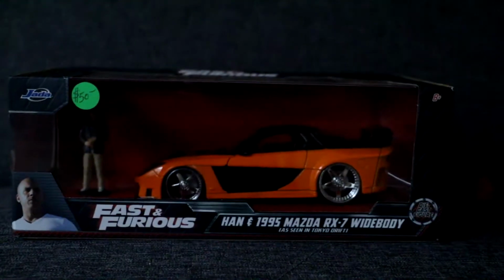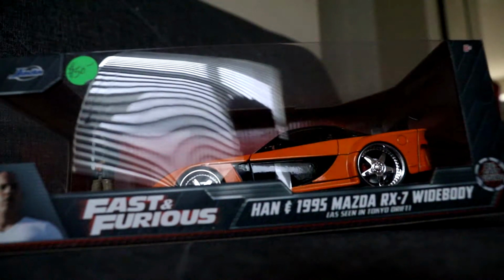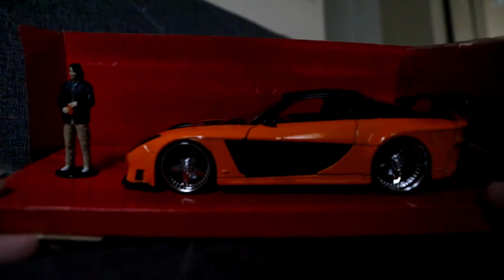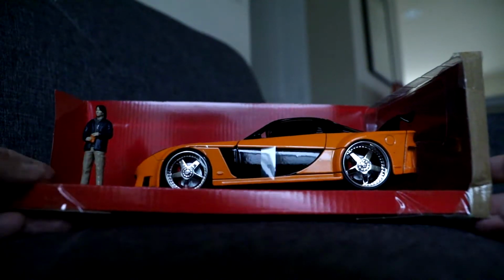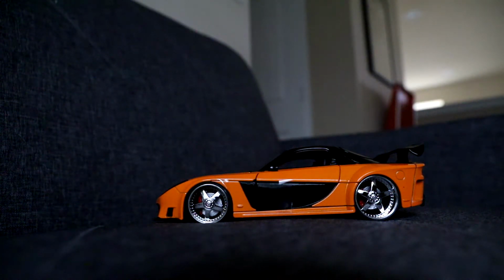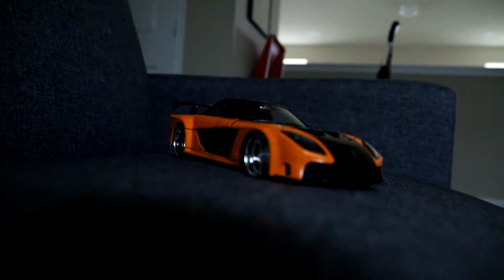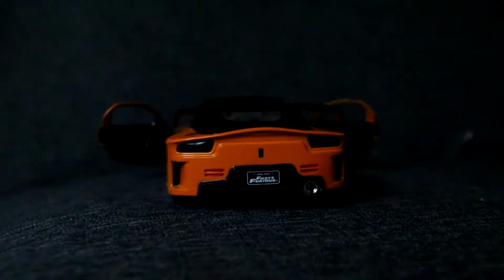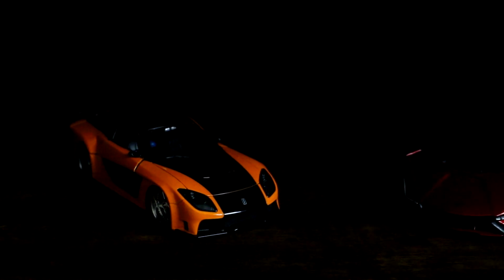Han's Veilside RX7 Diecast Unboxing!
I added another car to the diecast collection! Not a 1/18 this time, but I couldn't resist picking up a copy of Han's Mazda RX7 Veilside from Fast & Furious: Tokyo Drift!